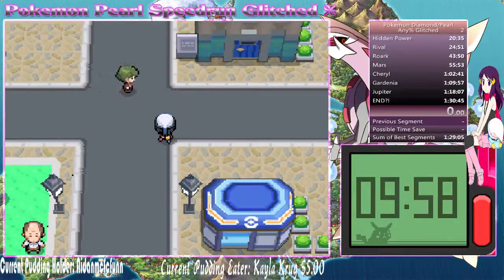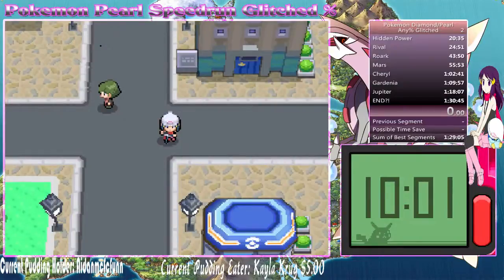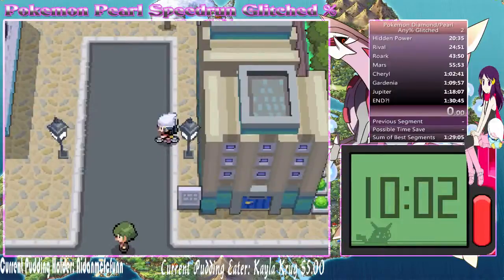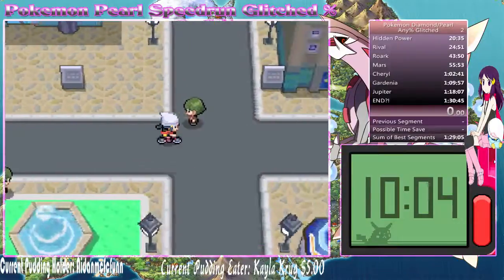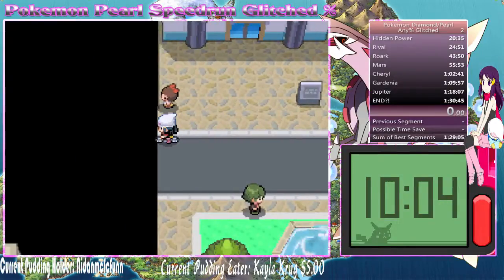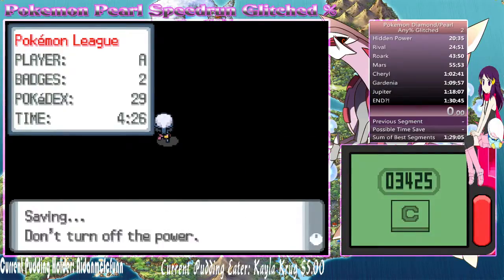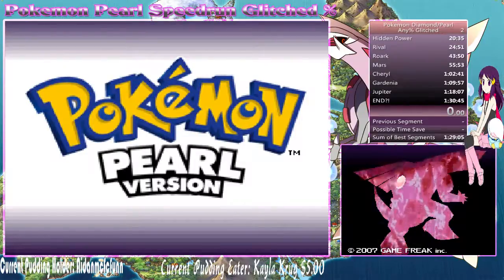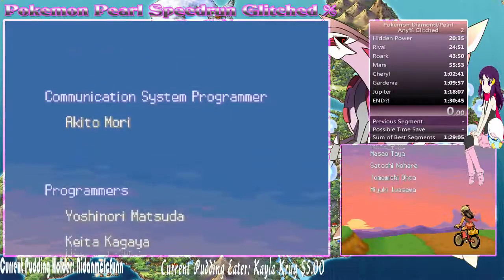Pokemon Pearl: Tweak Glitch + Hall of Fame Tutorial!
CHECK 4:00 there will be an annotation to show you the EXACT spot you need to ride the bike in.
This is just a tutorial on the tweak glitch such as; movement, specific spots, the number of steps necessary, and control assistance all the way till the hall of fame. =) THIS WORKS ON BOTH DIAMOND AND PEARL VERSIONS.
 I do hope this is helpful! I tried my best to explain it for everyone to get an idea how to perform it ^^'Any questions? Leave a comment please! Feedback is always welcomed! DO NOT BE SHY OR HESITANT. =)
I have a completed run on my youtube and twitch channel if you want to check it out for reference or to laugh at me lol! There's a lot more to this that I cannot show for you, but there are other tutorials that exceed my own. I made this just to try and help those who might have had questions about mixed results or how to do it control wise.
PS. Excuse my commentary for it was pretty shaky, but I did the best I could. ^^;
This was recorded with OBS' recording option, so I don't know how well or bad it came out. Again just testing new things.